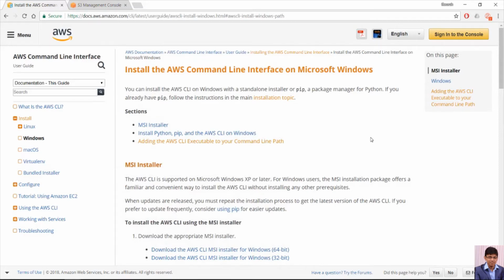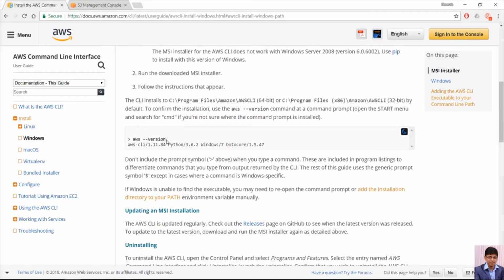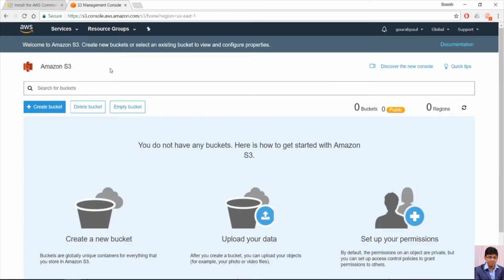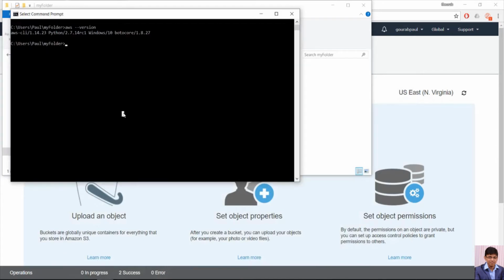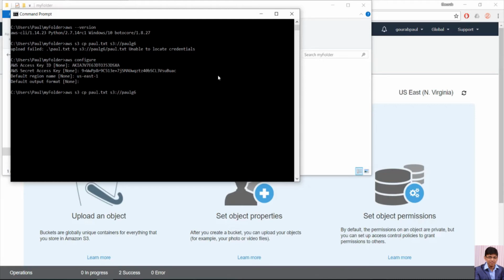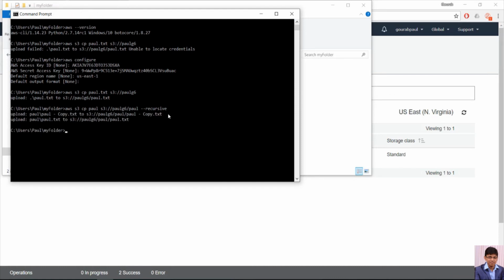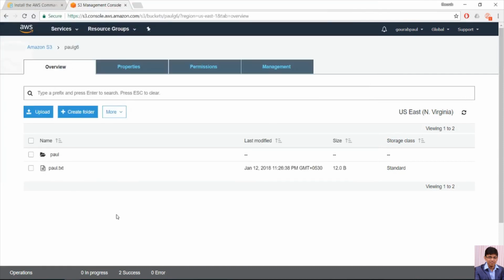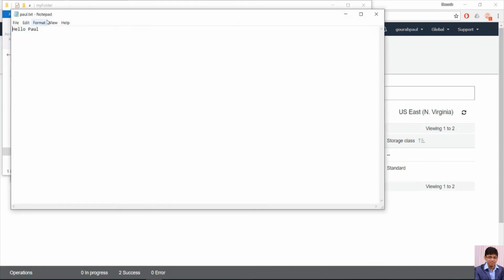Read and Write to S3 using cmd/aws-cli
How to install aws cli in windows and upload, download and delete file/folder from S3 using aws cli. Also configure aws credentials using aws config